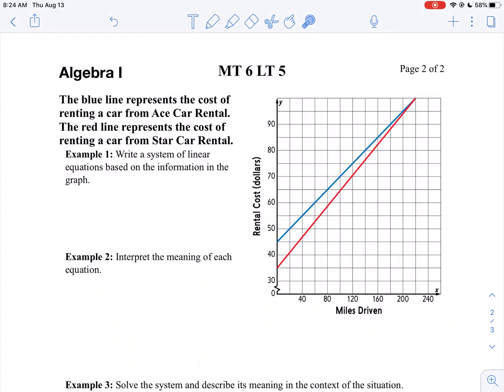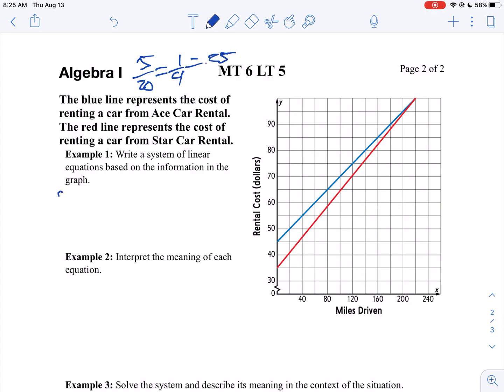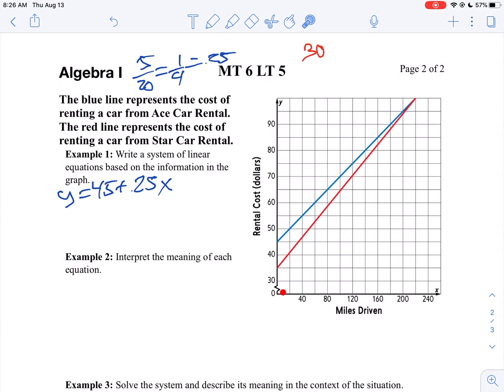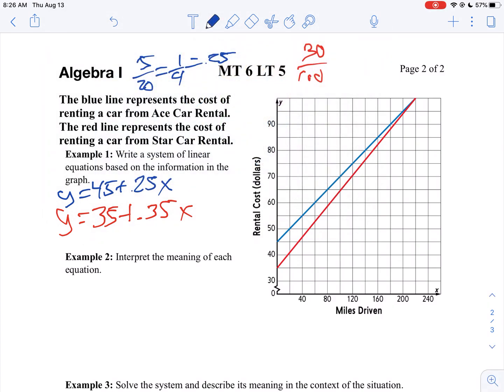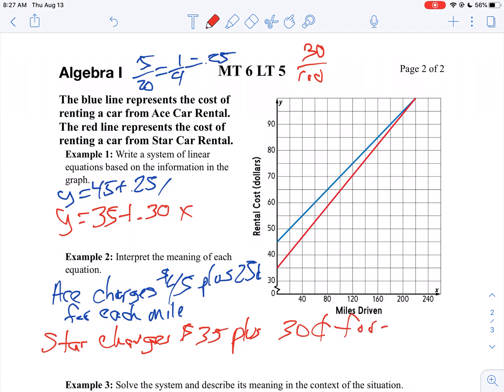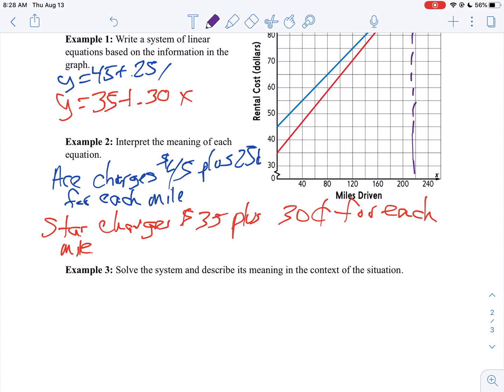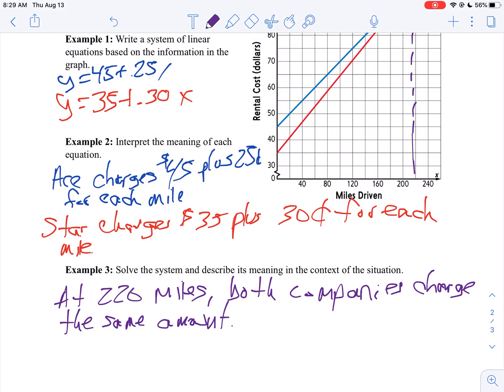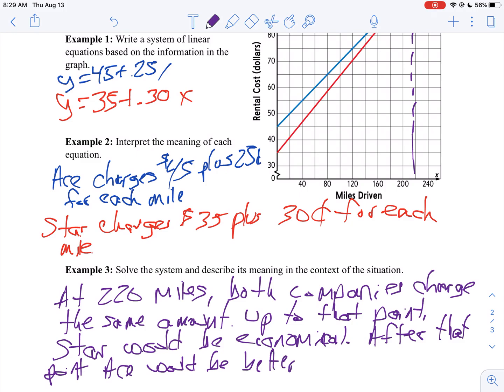MT 6 LT 5 seminar part 2 applying systems of linear equations